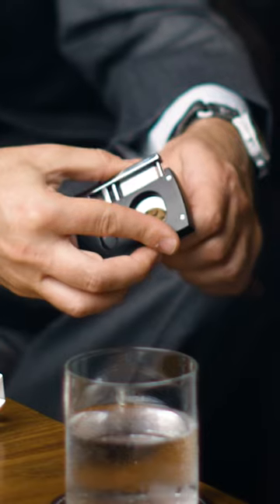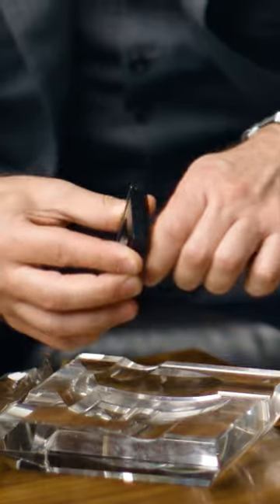Making the Cut | Davidoff of London | Kirby Allison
In todays YouTube Mr Eddie Sahakian of Davidoff of London instructs Mr Simon Cundey of Henry Poole (the first tailor of Savile Row) on the finer points of cutting a cigar.

The short is drawn from the final episode of our series: Surprise Bespoke Commission.

The series documented Mr Kirby Allison surprising his good friend Mr Eddie Sahakian of Davidoff of London with his first “pure bespoke” suit from Savile Row tailoring house Henry Poole.

Surrounded by an exquisite selection of cigars and a setting that only amplifies the grandeur of this moment, we commemorate not just the completion of a bespoke suit, but a shared passion for quality and tradition.